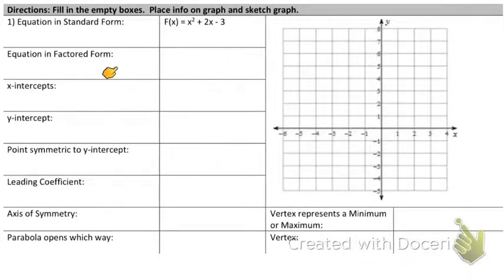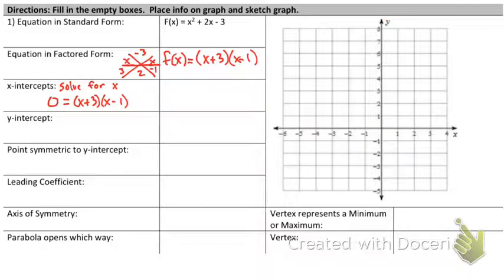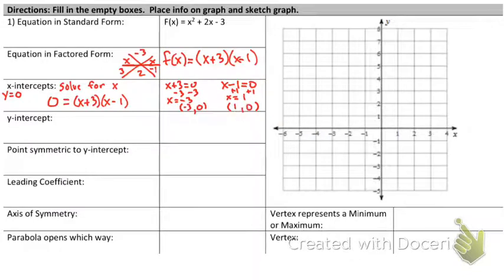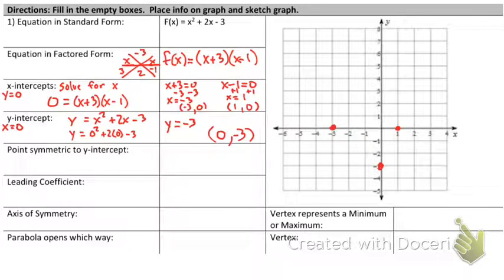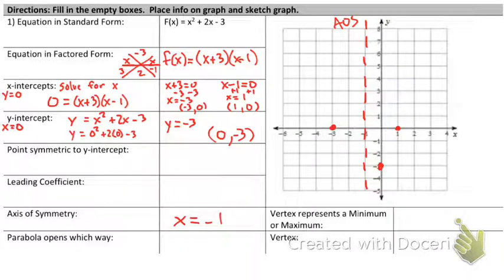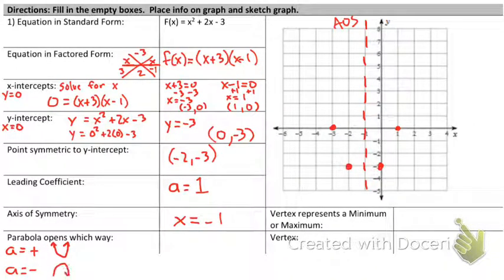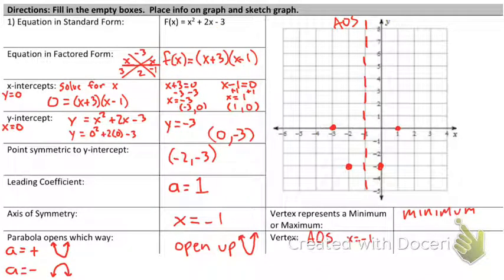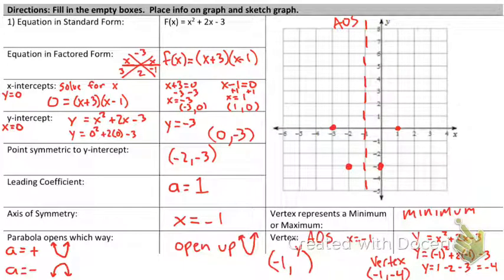Im2 10.1 practice problem worked out